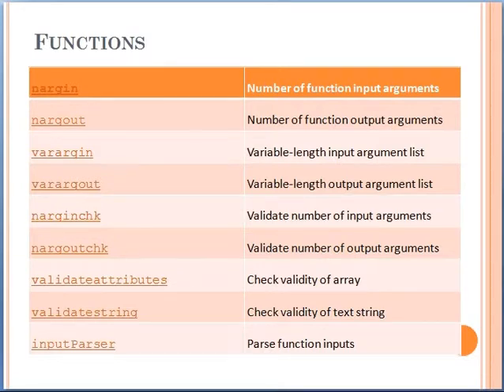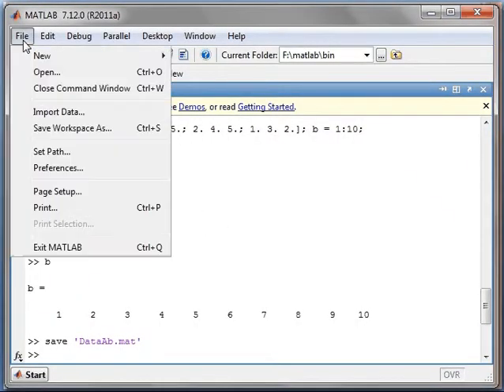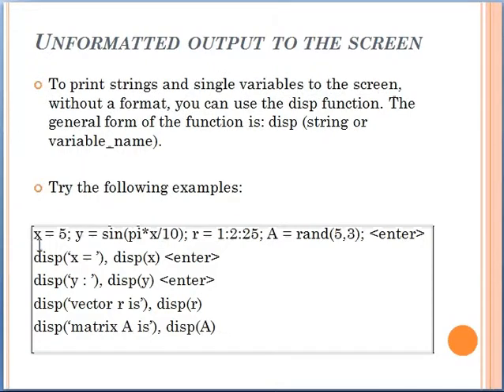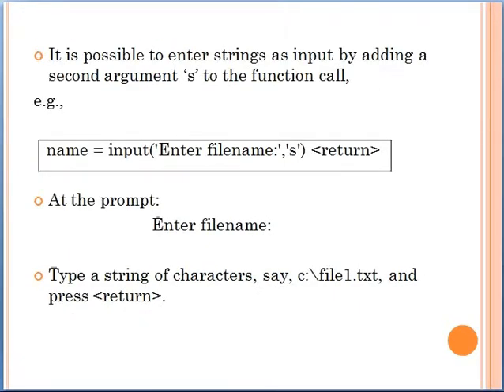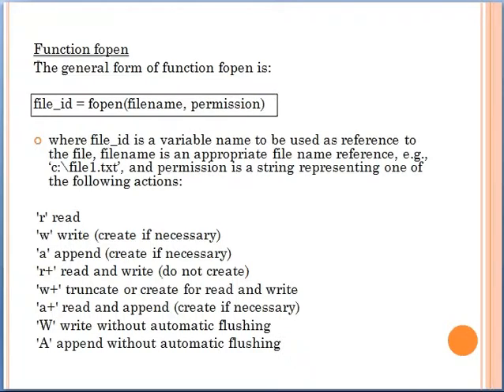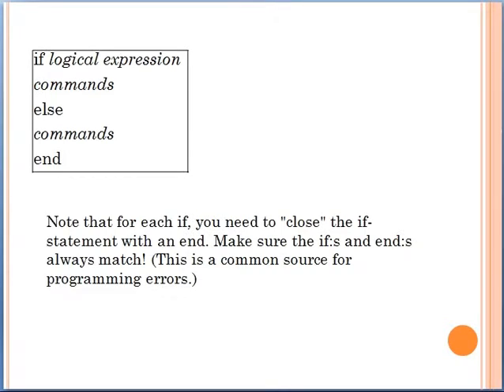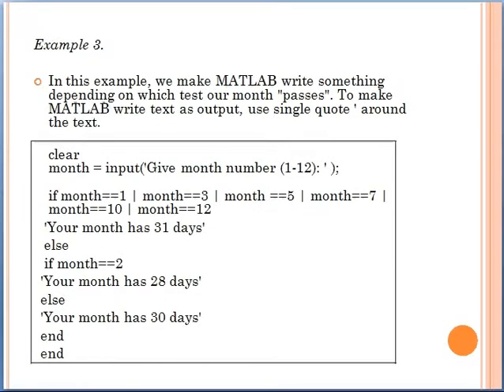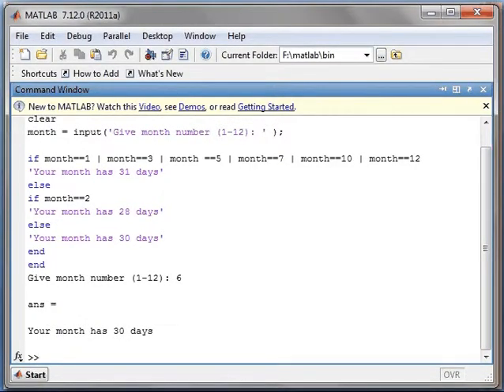Introduction to Input Output Function in MATLAB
Learning Elementary Matlab course –
(Personalized 5 hours of Live interactive classes to help you learn basics of MATLAB)

We provide MATLAB for finance consultancy & also take MATLAB projects.
Projects are charged according to hours taken to complete them.